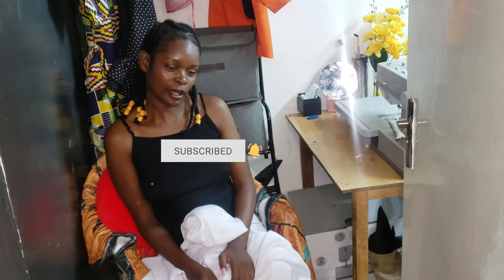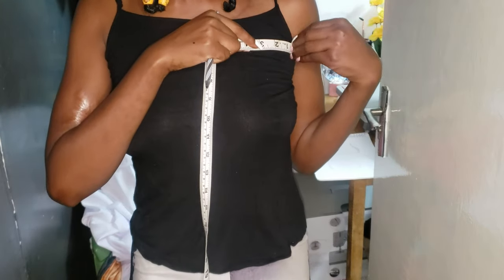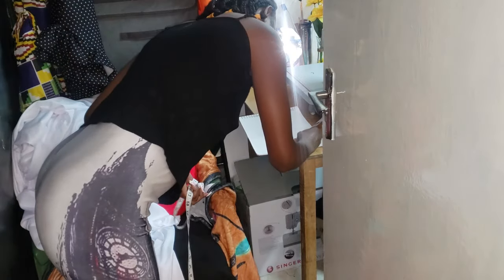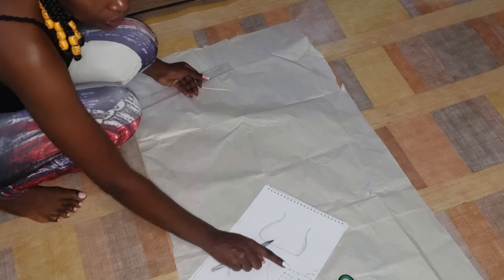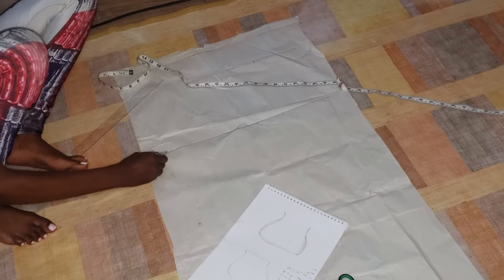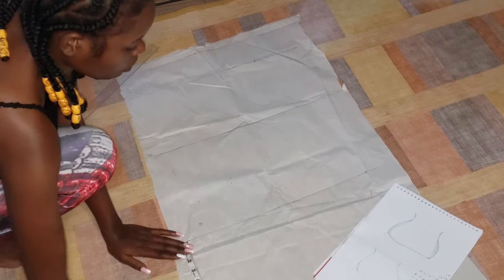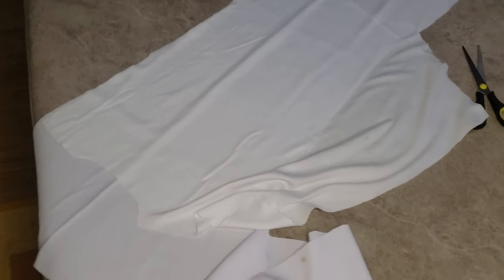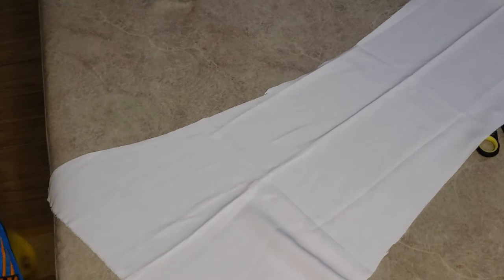📌 The easiest way to sew Cowl Neck Top || Sewing Tips and Tricks for Beginners/ VLOG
Make a custom cowl neck gown with me. I finally made my first vlog this week. I hope you all enjoy my patternmaking, and sewing process!